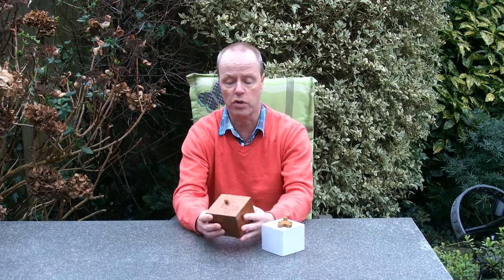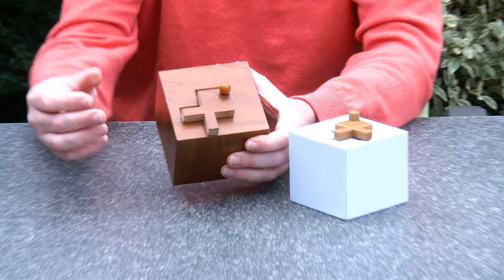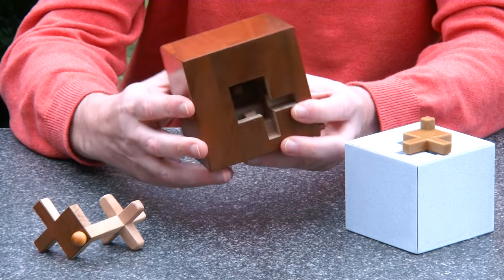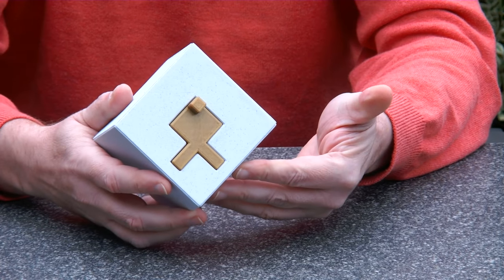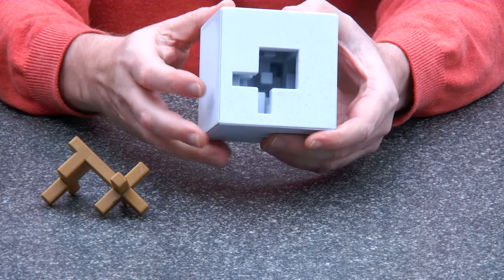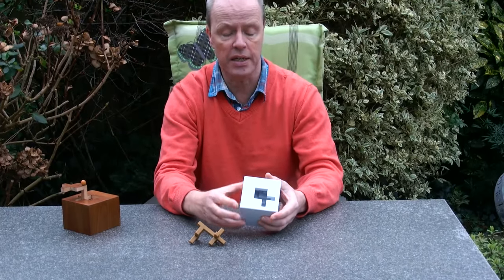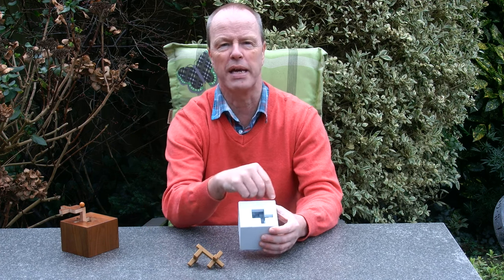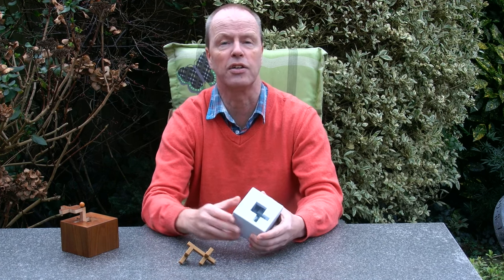Cave Man Puzzle - How to get the caveman out of his mancave?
Cave Man was designed 8 June 1987, and first built in wood by Jean Carle and later by Tom Lensch. The puzzle is no longer available in wood, but now as 3D-print. The object is to remove the man from his cave. The puzzle is effectively a maze in a 3x3x3 cube, possibly the most complex maze in such a little space.